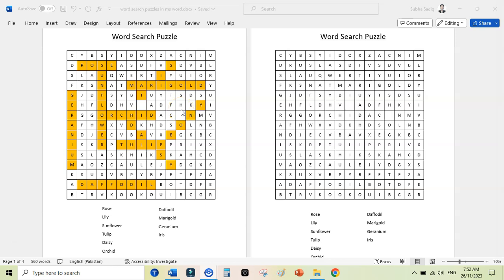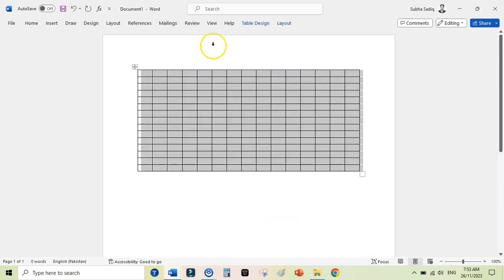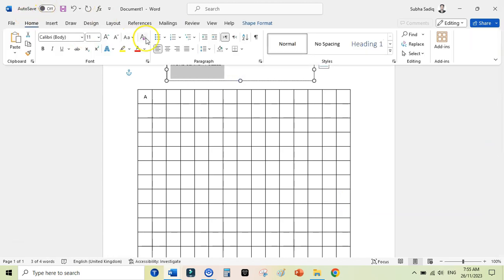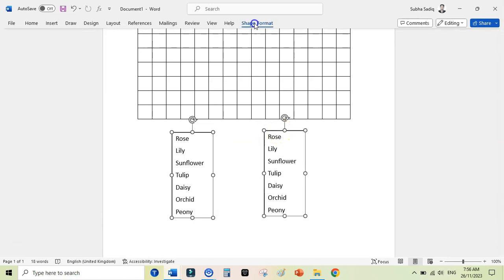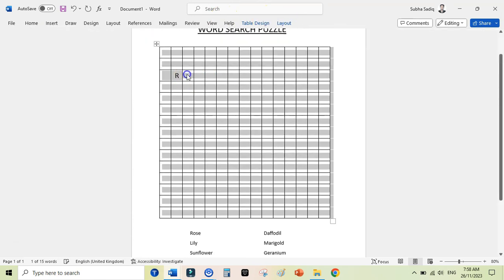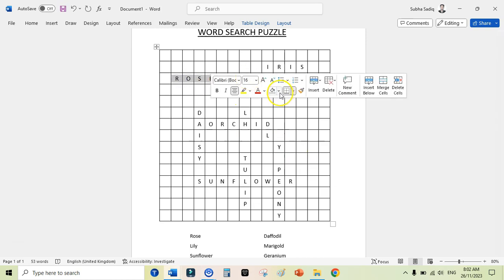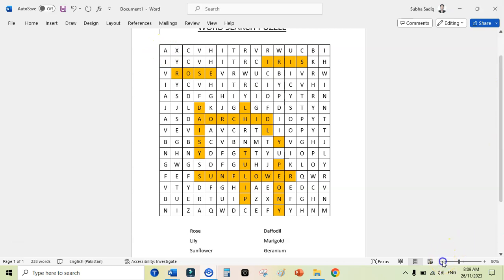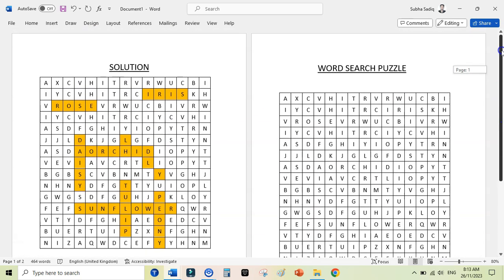The FASTEST Way to Make a Word Search Puzzle in MS Word Today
If you don't have access to paid tools you can really cool word search puzzles in micrsoft word for free...